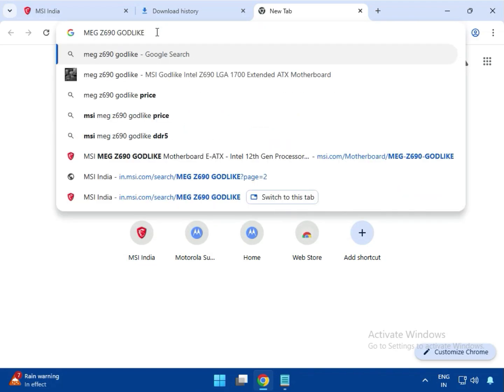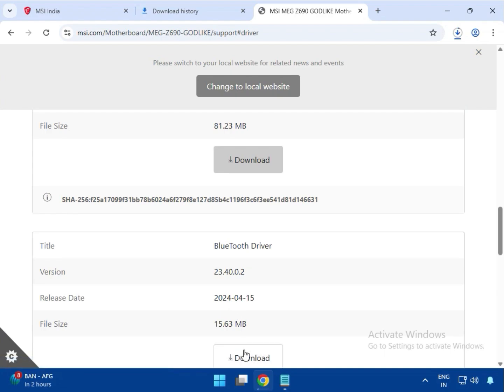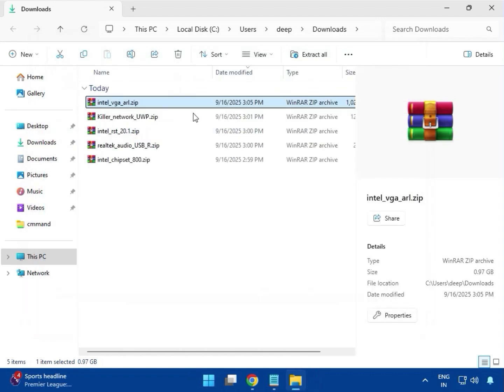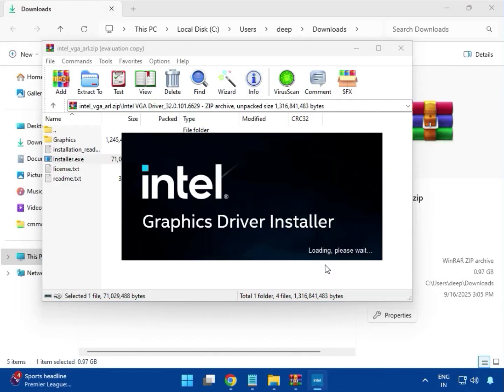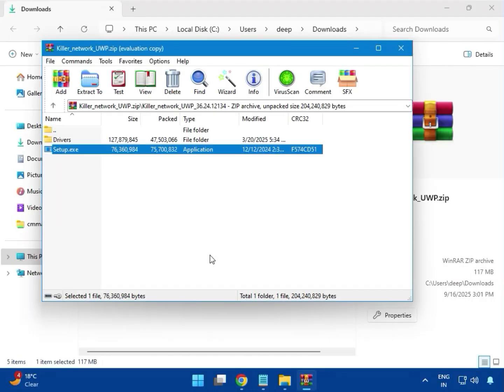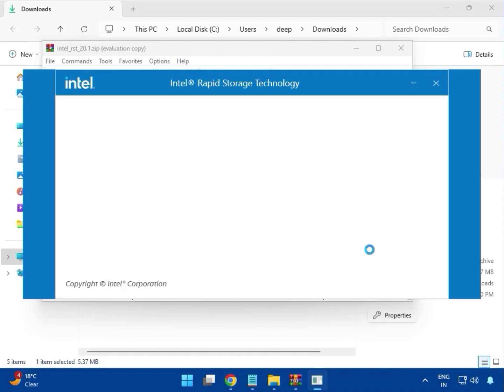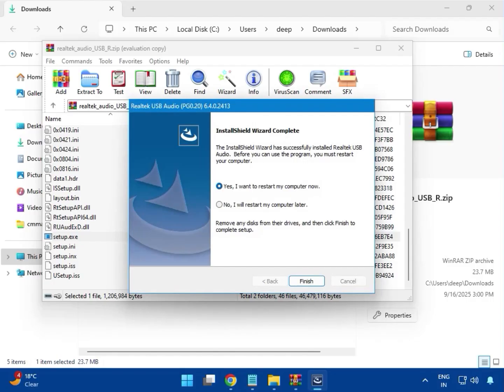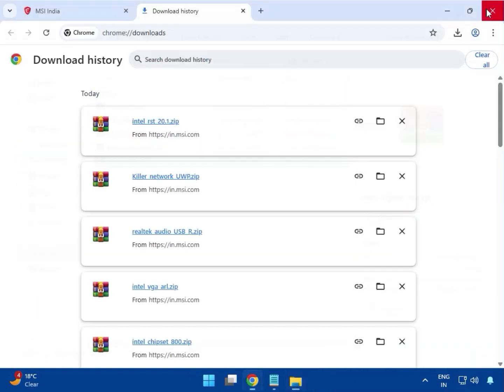How to Download & Install MSI MEG Z690 GODLIKE Drivers (Windows 10/11)